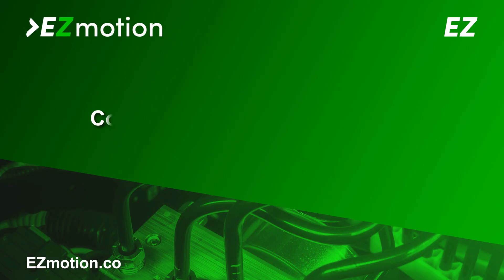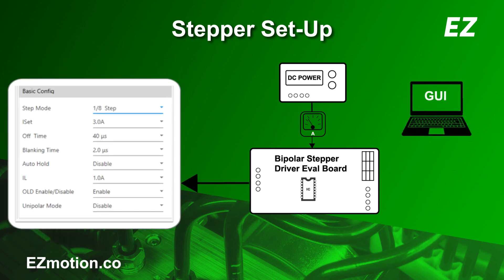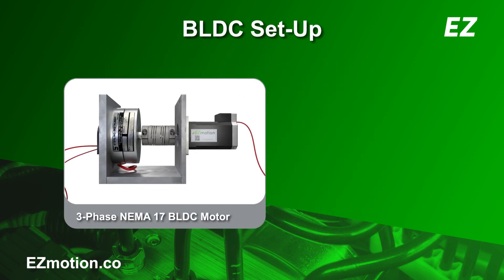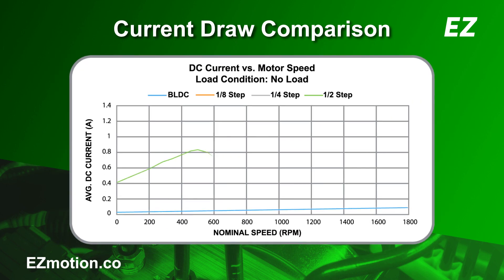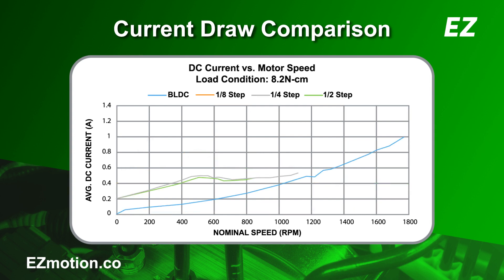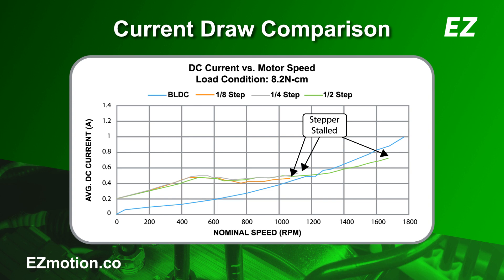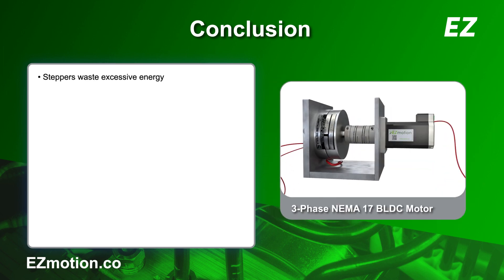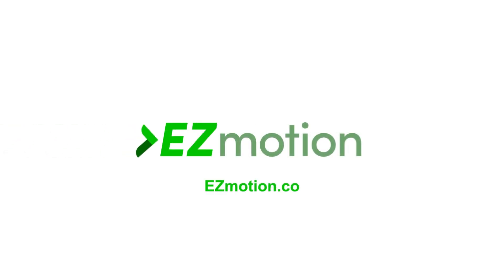Stepper Motors vs. BLDC Motors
This video explores an efficiency comparison between a brushless DC (BLDC) motor and a stepper motor by looking at the DC current draw of both motor types under different load conditions. The motors used for comparison are a NEMA 17, 3-phase BLDC motor and a NEMA 23 bipolar stepper motor.